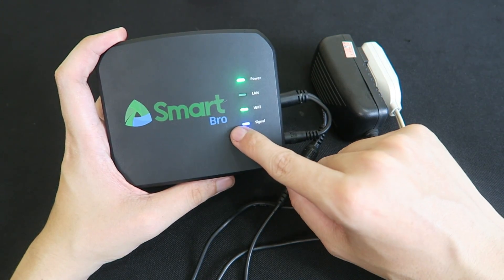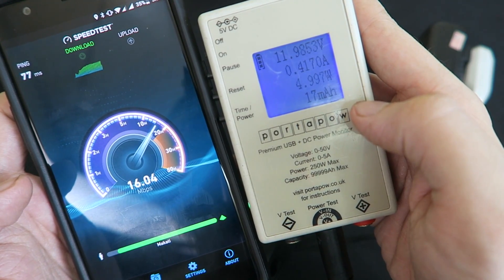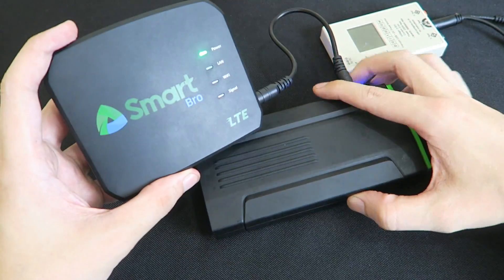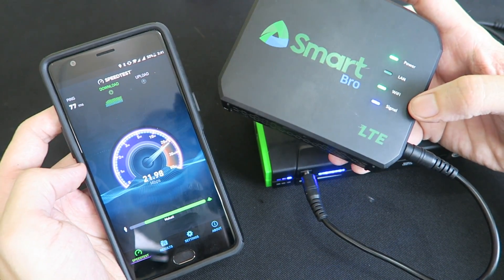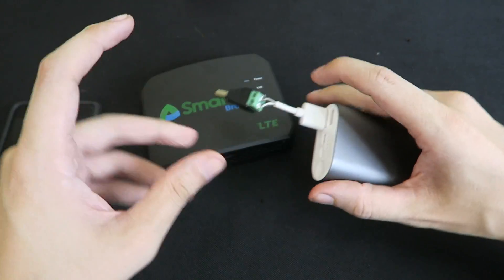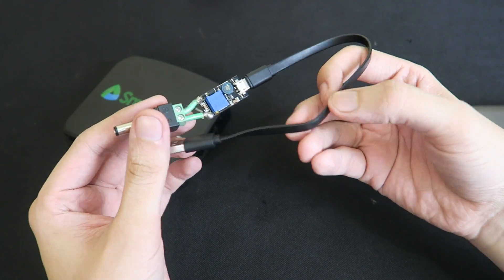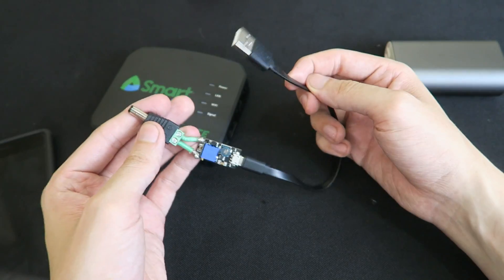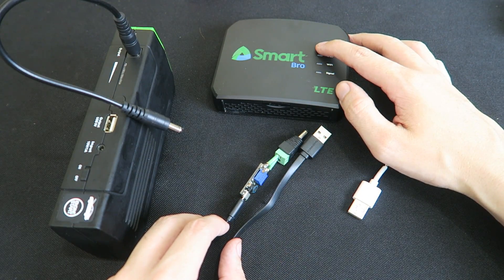Smart Home WIFI made Portable?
Let's explore three ways to make the Smart LTE Home WIFI router into a portable unit, similar to a pocket WIFI.

Aside from making it portable, these are also options for keeping yourself online during a power outage, also known as brownout or blackout.

This is the Evoluzn Home WIFI with model number FX-ID3. It's usually powered by an AC to DC 12V power brick. It can operate at 5V but it's very unstable.

The easiest way to keep it powered while staying portable is with a car jump start powerbank which features a 12V output.

The next simplest DIY option is to splice a DC jack onto a short USB cable and power the home wifi router from your pocket WIFI. This is okay for light traffic but will suffer stability issues under high traffic.

Another option is a 5V to 12V USB cable, either DIY or bought online. But the important thing with this option is that it must be capable of at least 7W. Most of those being sold online only output 4-5 watts maximum.